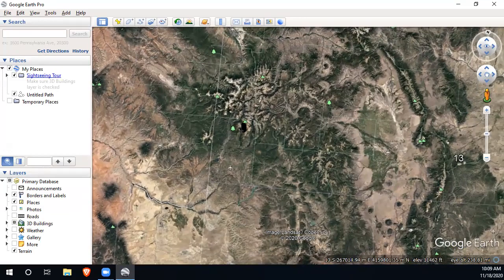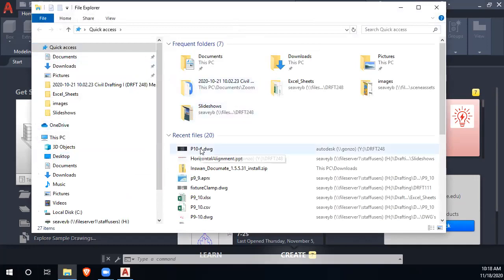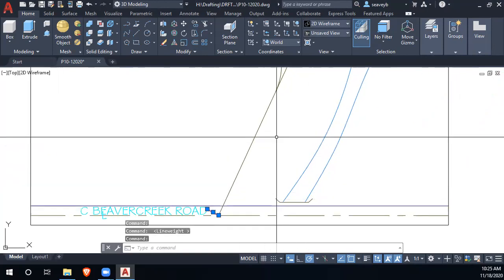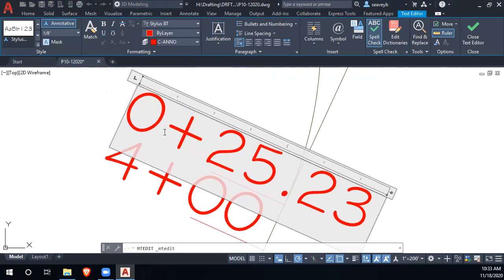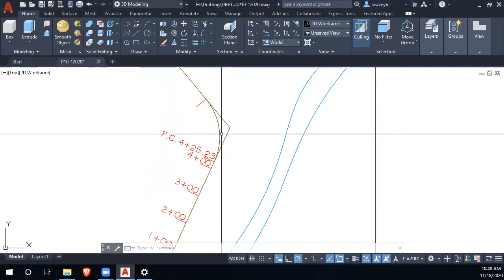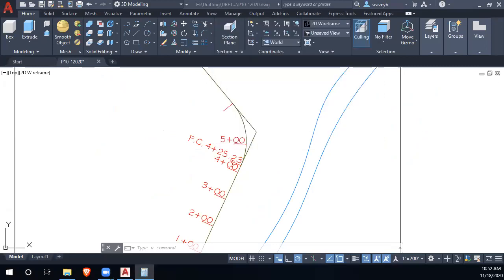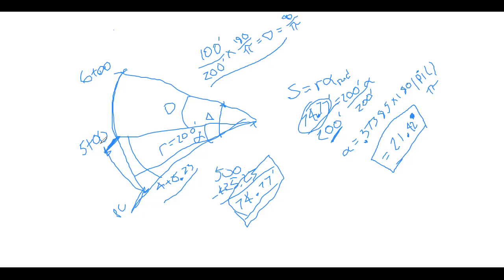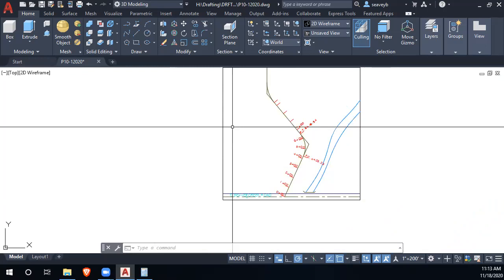Manually Placing Station Marks On a Road With Curves in AutoCAD 2021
Class session recording where we manually add stationing to a proposed road with curve data.